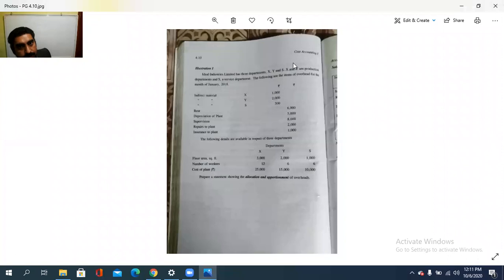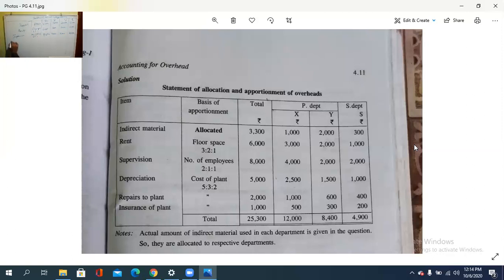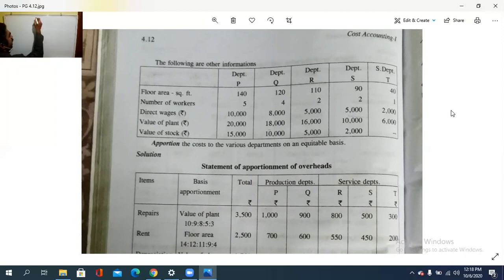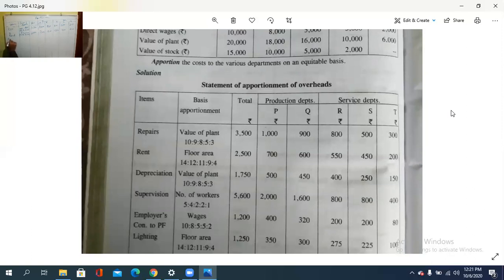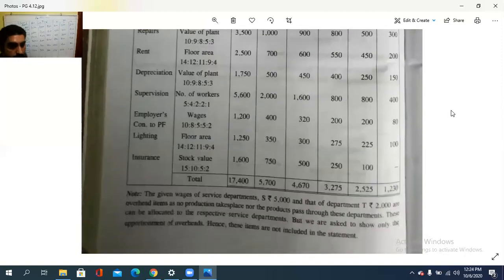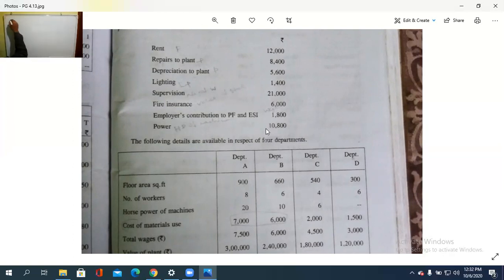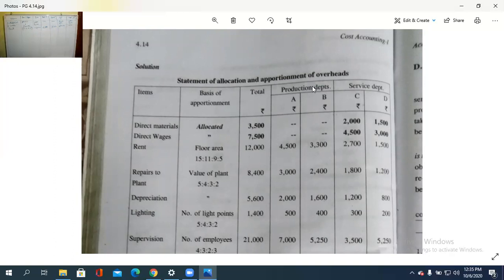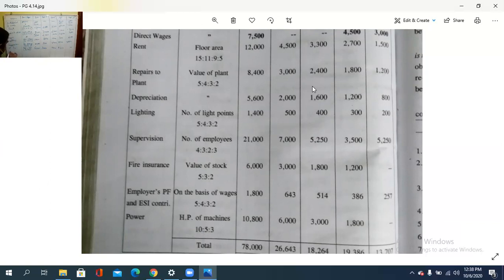Cost Accounting 1 Part 1 06 10 20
Problems - Allocation and Apportionment of Ovhds